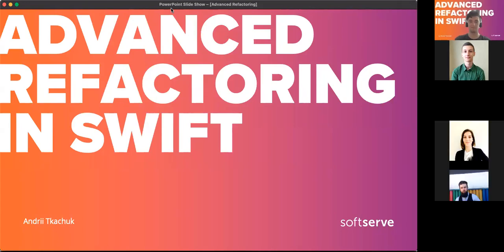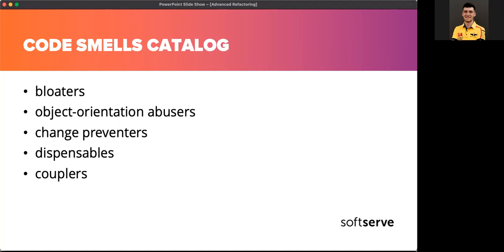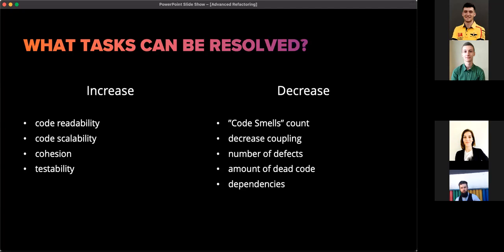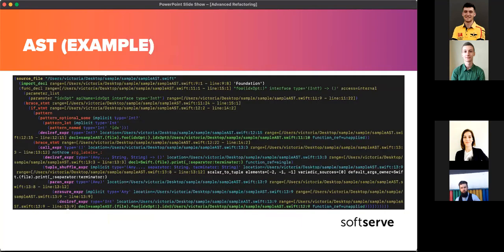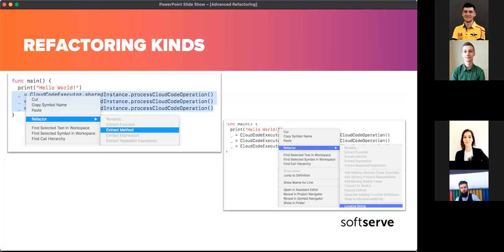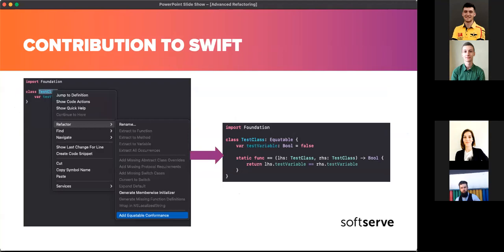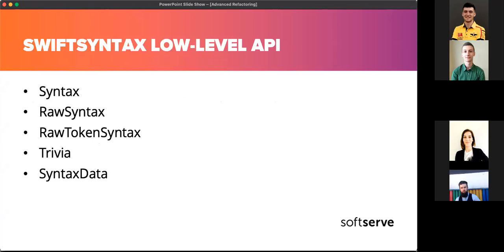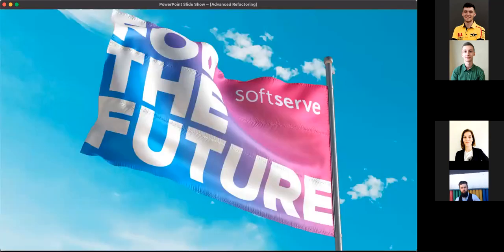Advanced Refactoring in Swift by Andrii Tkachuk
On July 13th, a speech on advanced refactoring actions and techniques in Swift was conducted.

The following topics were covered:
general and brief overview of refactoring principles and techniques;
recommendations on how and when to perform refactoring;
overview of refactoring actions types in Xcode and Swift;
how to implement Swift refactoring action, so it can be access in Xcode;
possibility to contribute to Swift;
usage of SwiftSyntax for Swift source code custom refactoring;
overview of SwiftSyntax key capabilities.